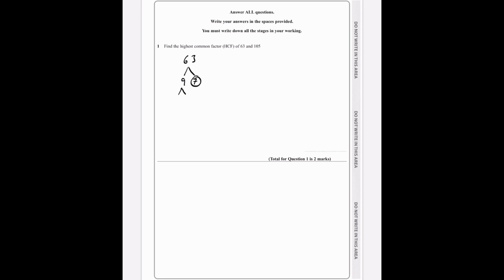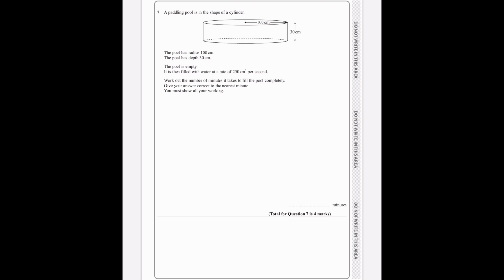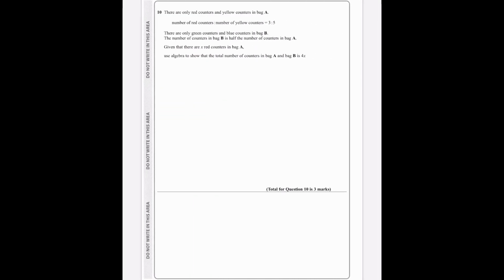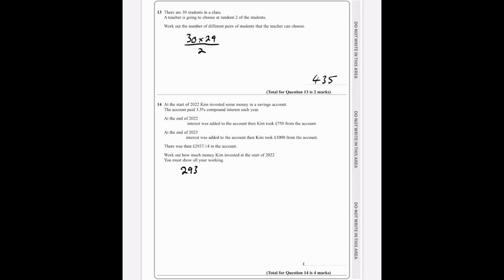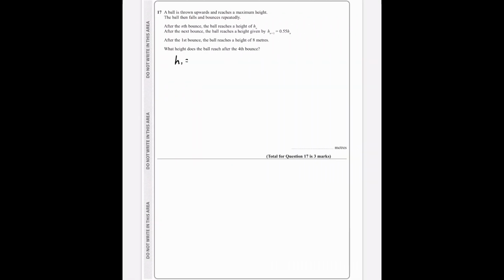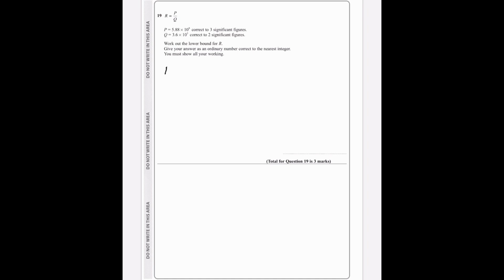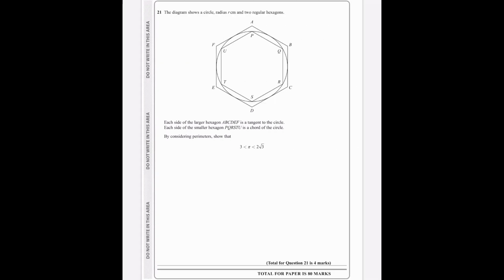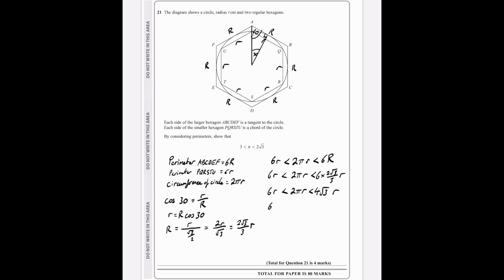Maths GCSE June 2024 Edexcel 1MA1 3H Walkthrough